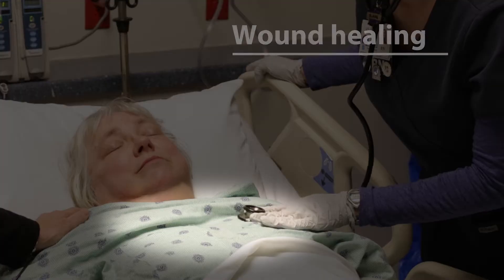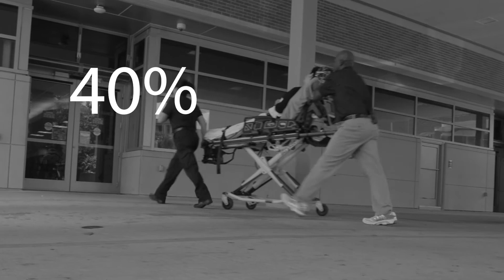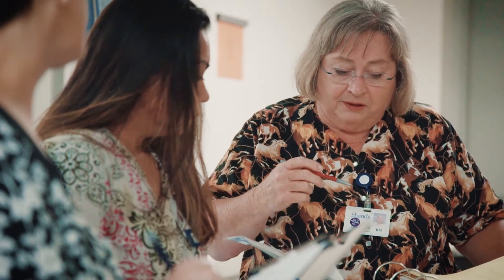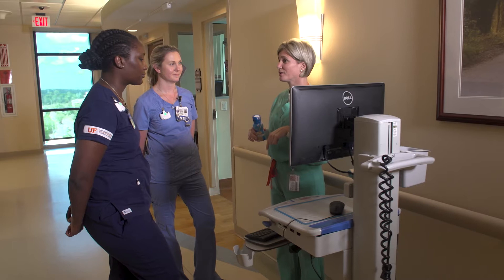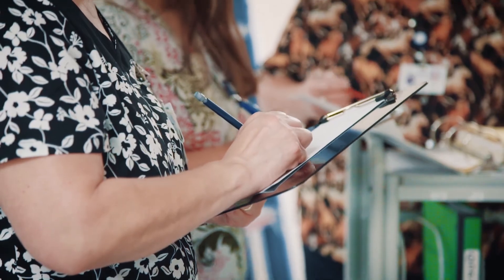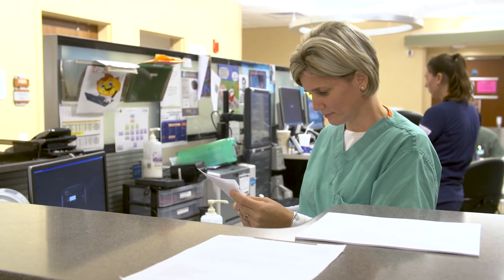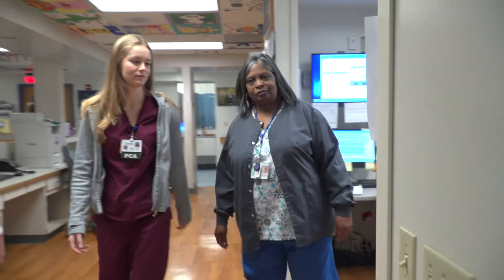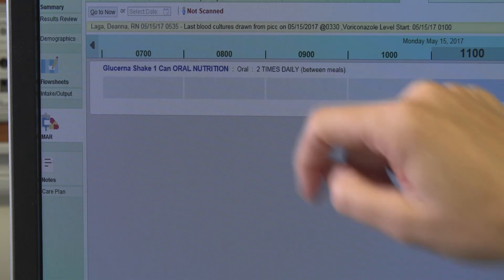University of Florida College of Nursing Scholar Minute: Sandra Citty, PhD, ARNP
Dr. Sandra Citty, clinical associate professor in the University of Florida College of Nursing, discusses her clinical research to improve nutrition for patients in the hospital setting.